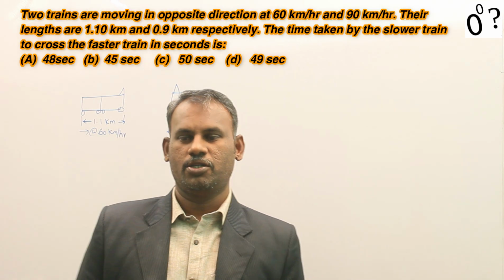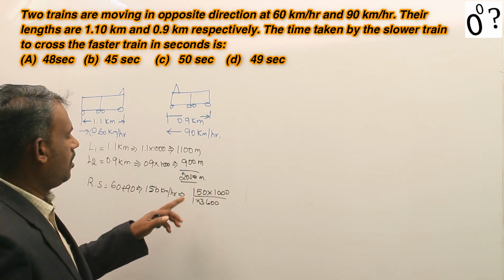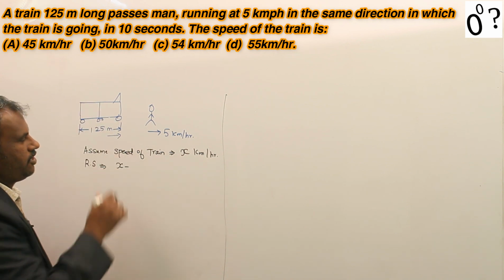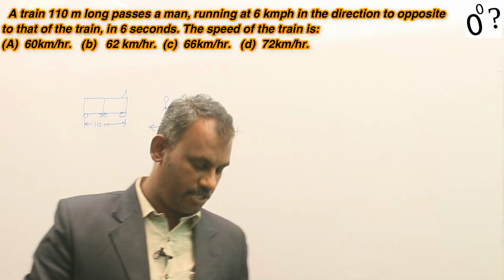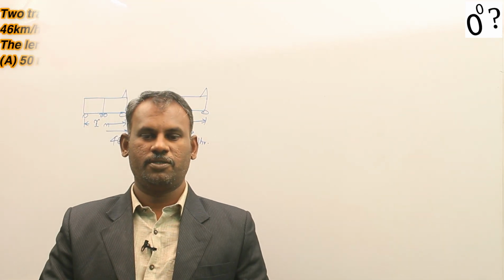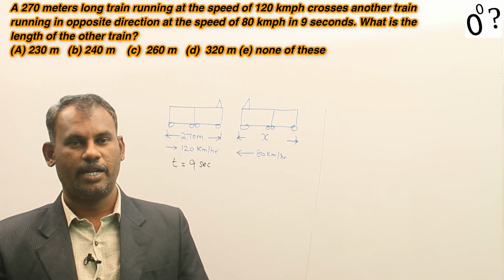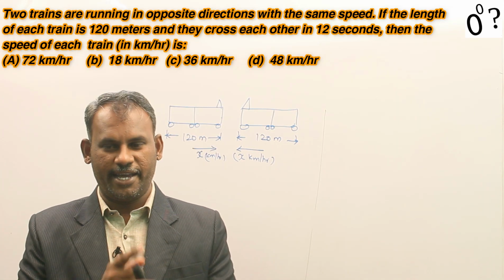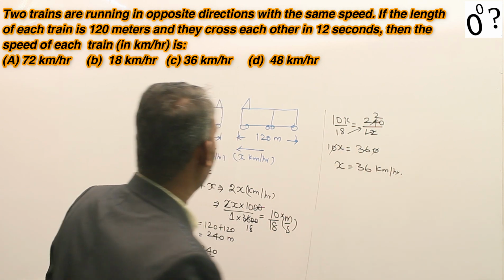APTITUDE SOLUTIONS FOR TRAIN PART 5 ENGLISH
Face book: zeropowerzero

1.     Two trains are moving in opposite direction at 60 km/hr and 90 km/hr. Their lengths are 1.10 km and 0.9 km respectively. The time taken by the slower train to cross the faster train in seconds is:

(A)  48sec   (b)  45 sec     (c)   50 sec    (d)   49 sec

2.    A train 125 m long passes man, running at 5 kmph in the same direction in which the train is going, in 10 seconds. The speed of the train is:

3.    A train 110 m long passes a man, running at 6 kmph in the direction to opposite to that of the train, in 6 seconds. The speed of the train is:

4.    Two trains of equal length are running on parallel lines in the same direction at 46km/hr and 36km/hr. The faster train passes the slower train in 36 seconds. The length of the each train is:

(A) 50 m   (b)  72 m    (c)   80 m    (d)   82 m

5.    A 270 meters long train running at the speed of 120 kmph crosses another train running in opposite direction at the speed of 80 kmph in 9 seconds. What is the length of the other train?

(A) 230 m   (b) 240 m    (c)  260 m   (d)  320 m (e) none of these

6.    Two trains are running in opposite directions with the same speed. If the length of each train is 120 meters and they cross each other in 12 seconds, then the speed of each  train (in km/hr) is:

(A) 72 km/hr     (b)  18 km/hr   (c) 36 km/hr     (d)  48 km/hr